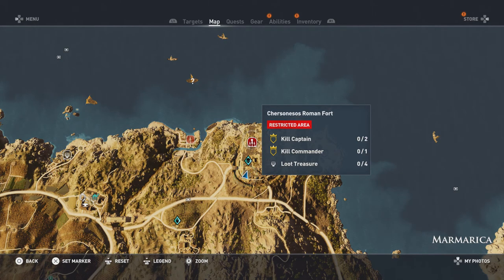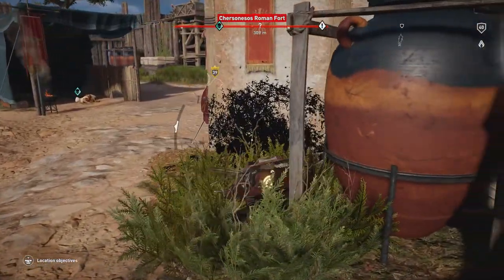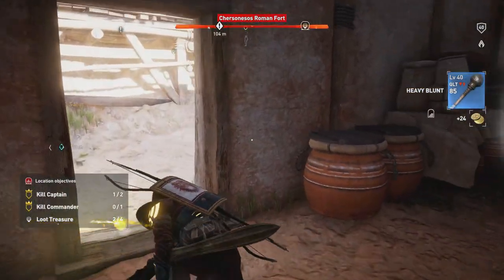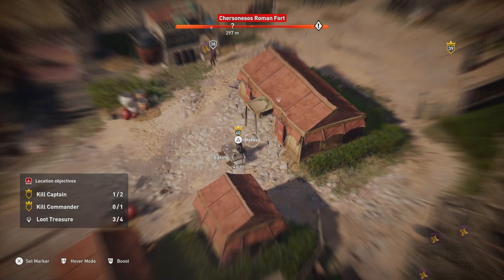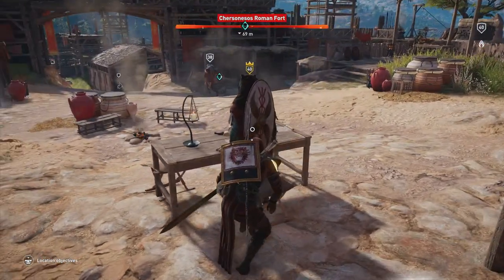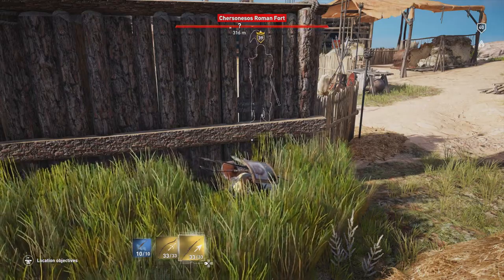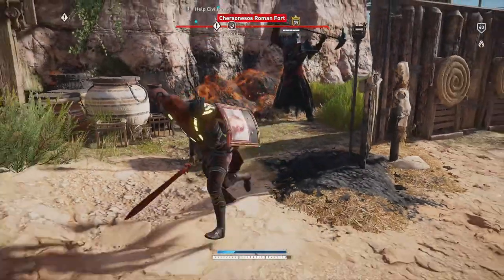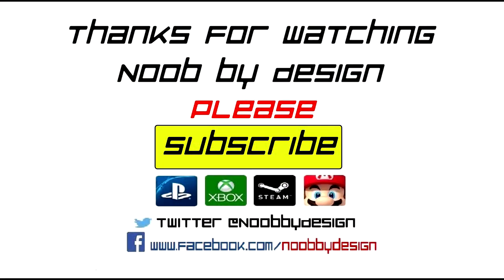Assassins Creed Origins - Chersonesos Roman Fort - Loot Treasure Guidess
4 Loot treasures, and almost a perfect stealth run aside from the last minute of a beast captain set on tanking like an elephant.

If they are useful I'll continue the series for all the Loot Treasure areas.